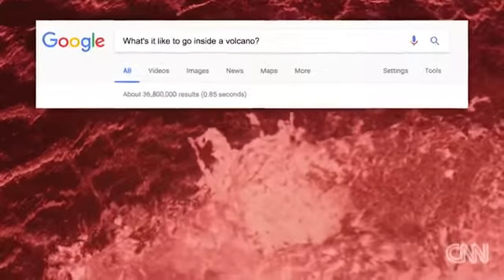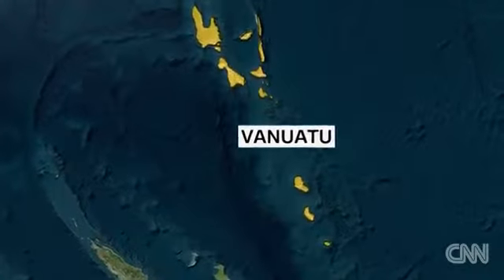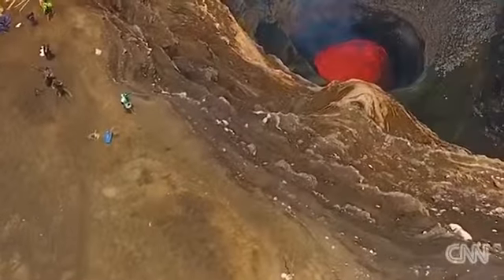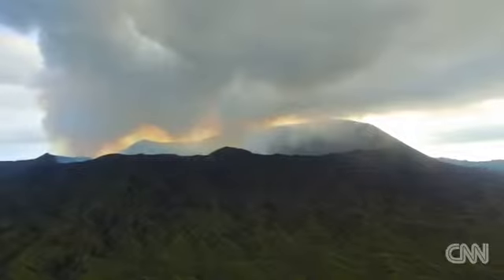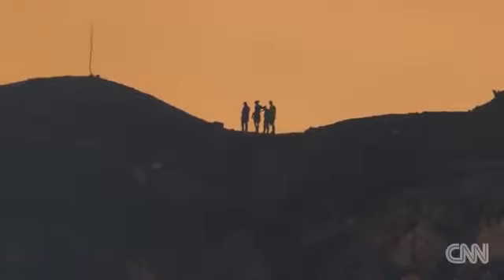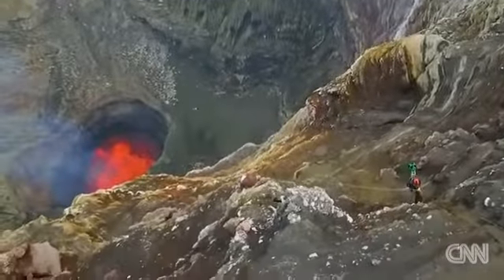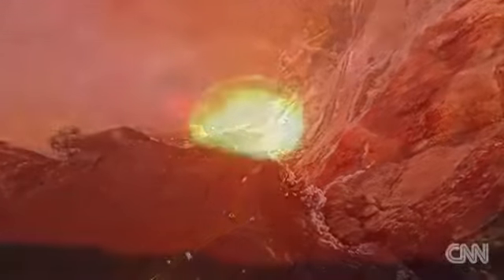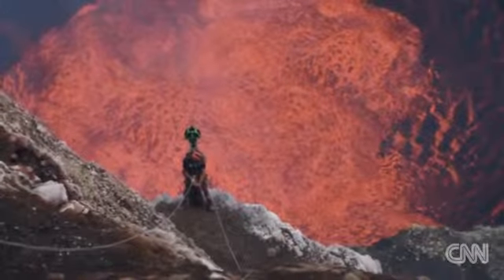Google Street View takes users inside volcano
TO GET VIDEO UPDATES